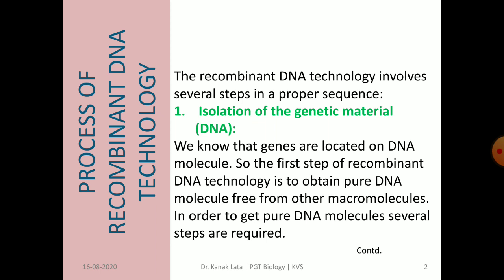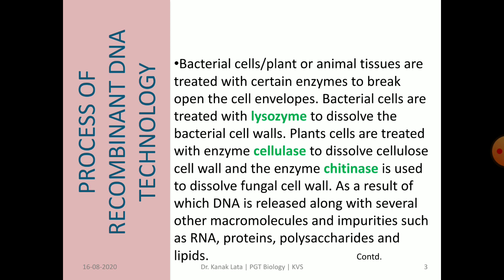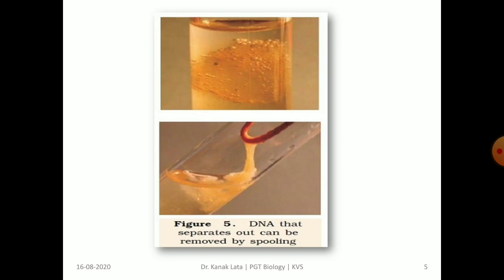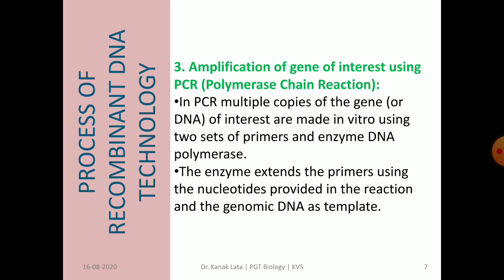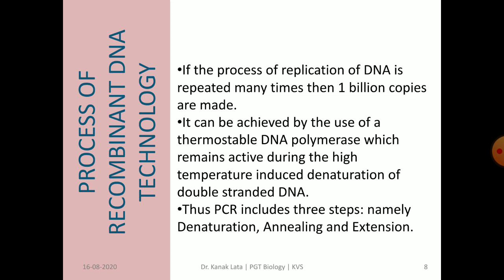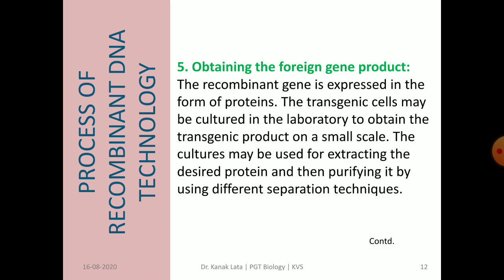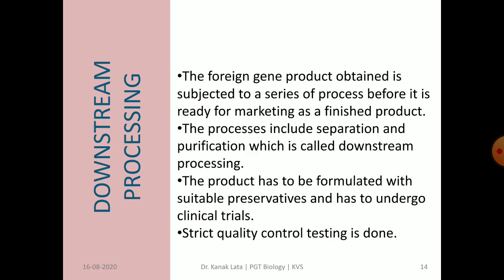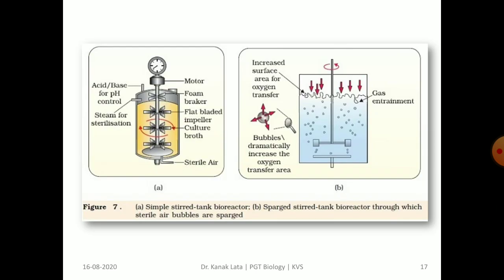CLASS:XII LESSON: BIOTECHNOLOGY PRINCIPLES AND PROCESSES (PART4) NCERT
Process of Recombinant Technology, Downstream Processing, Bioreactor